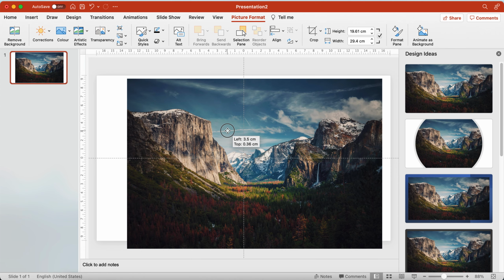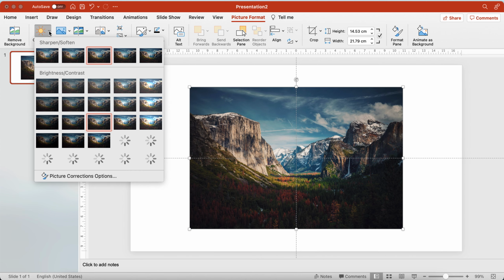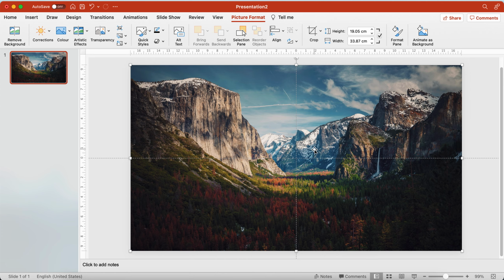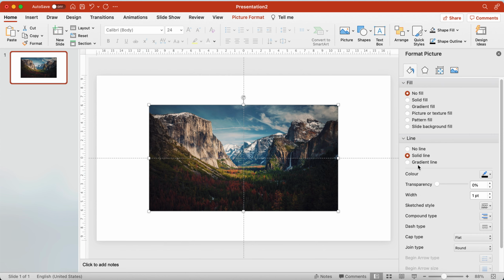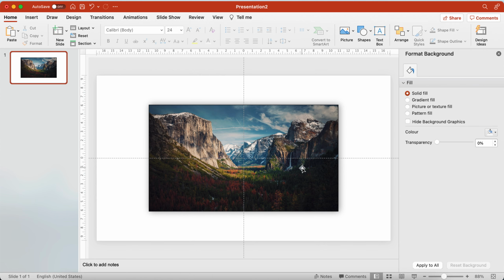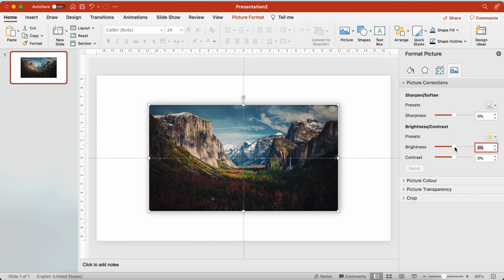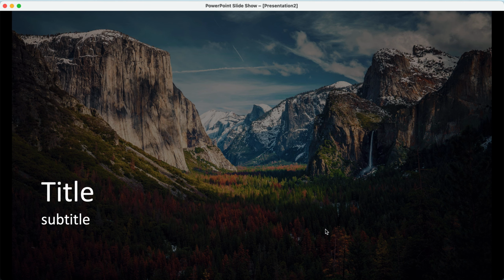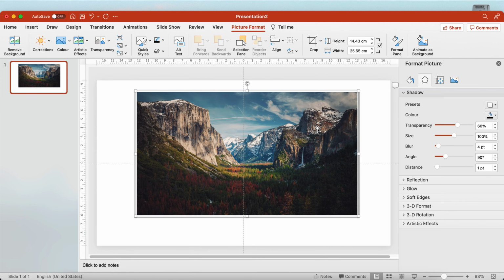Powerpoint Photo Editing Masterclass Tutorial - No Photoshop Apps Required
Take a few minutes out of your day to learn how to edit photos in powerpoint.

You don't need photoshop or any other photo editing apps, and you have many features available to edit photos in powerpoint itself.

This can be really handy if you're wanting to edit the photos you're going to be showing in your presentation, or alternatively if you just want to edit photos and then save them to your computer you can do that too